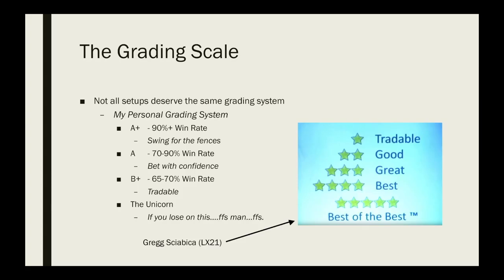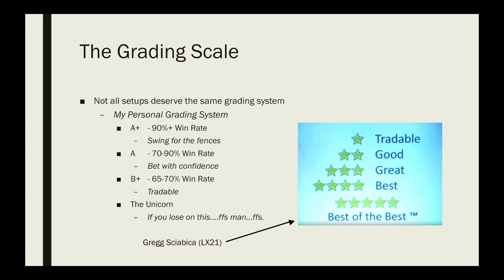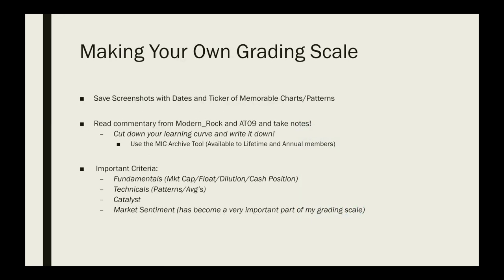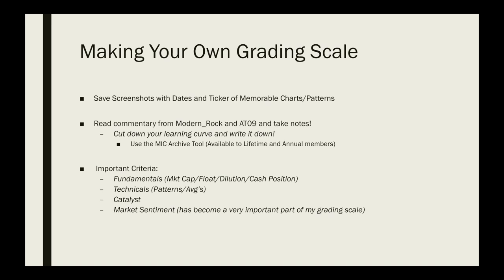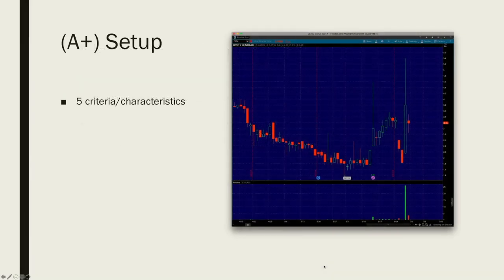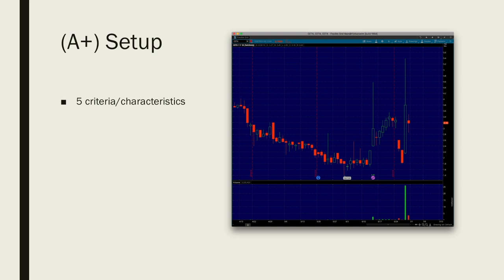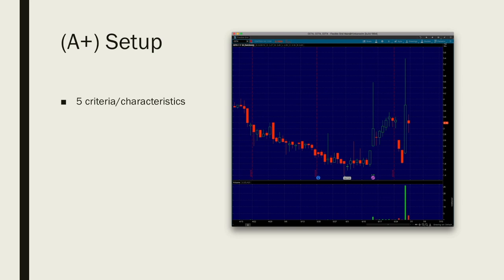Grading Your Setups | Trading Basics | Ep. 29 [PREVIEW]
MyInvestingClub.com/Tax

1. Being a part of a very exclusive trading community
2. Access to endless amounts of decades of knowledge
3. Making MONEY!